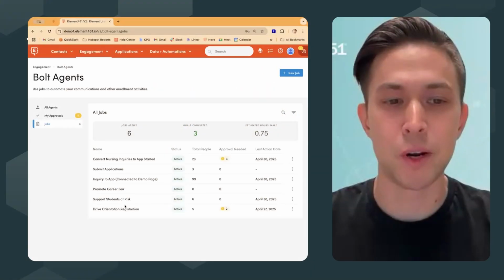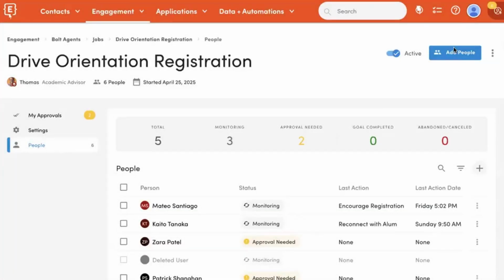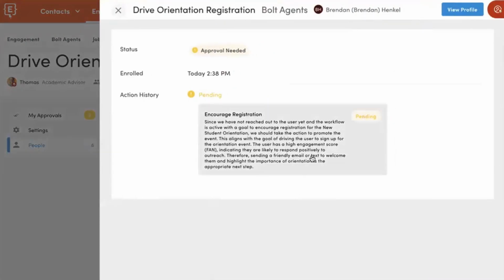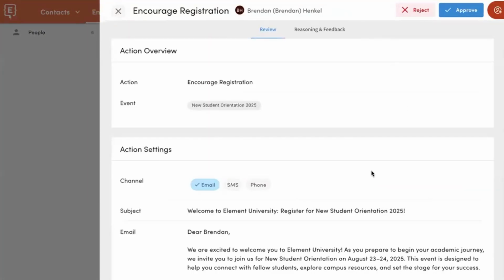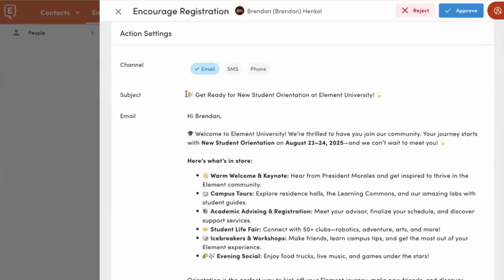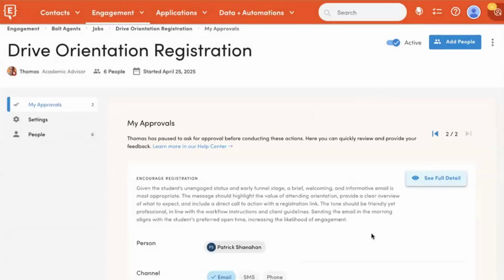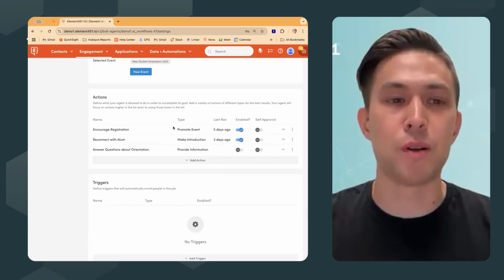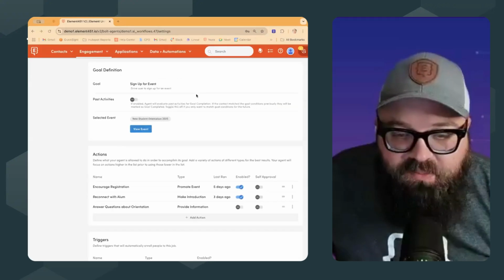Reimagine Event Promotion with a Digital Workforce